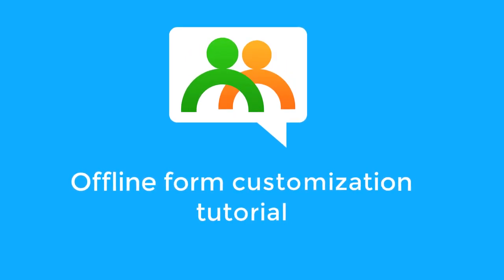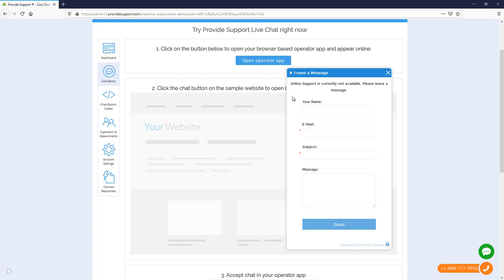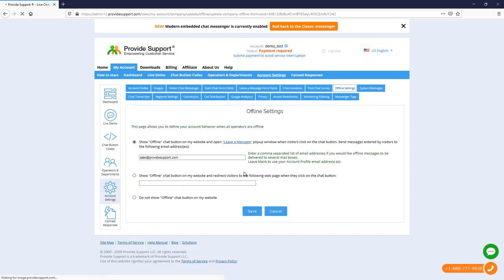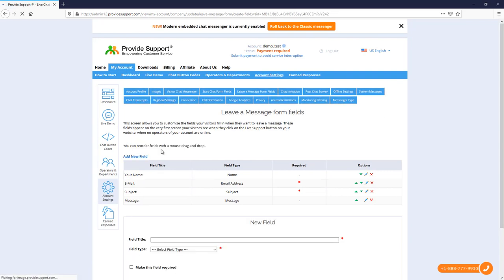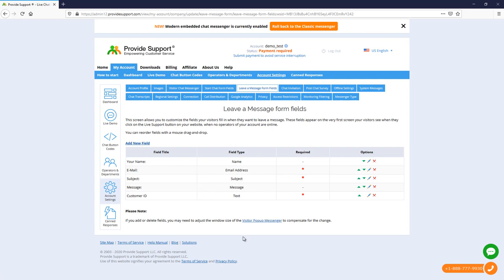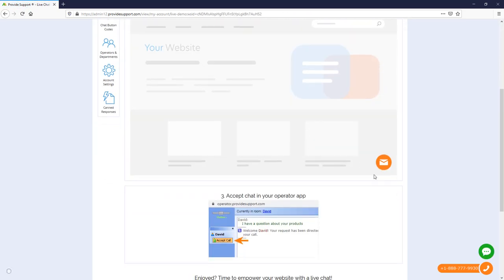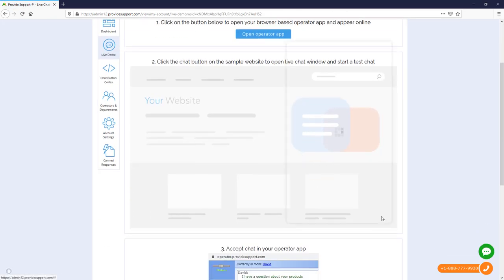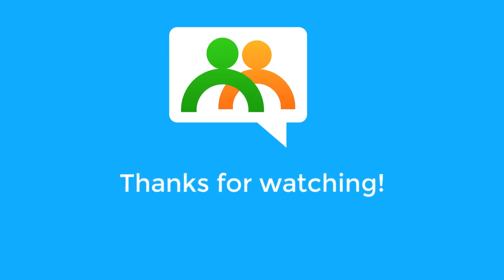Offline form, Leave a message customization live chat tutorial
In this video we will show you how to use and customize your “Leave a Message form” in Provide Support Live Chat, which opens by clicking on an offline chat button.

If you want your visitors to leave a message, when all the support agents are offline or after work-hours you can display an offline form.
You can customize your "Leave a message" as you need - add any amount of fields, ask any questions, gather any information you want.

Besides, you can also customize the size of your offline form, the order and quantity of fields, it's very easy.